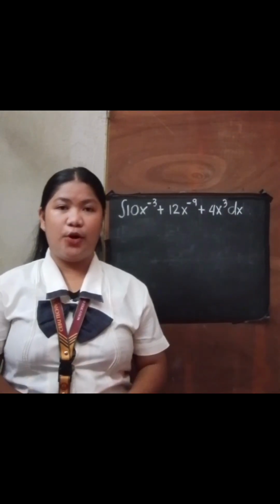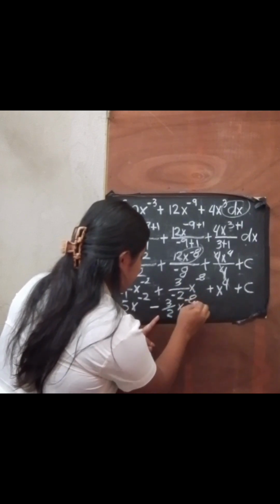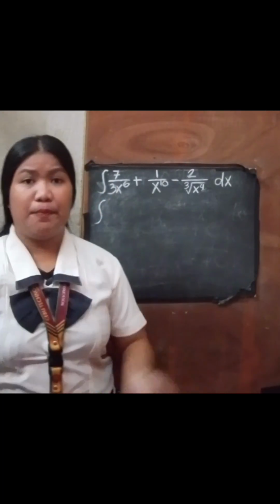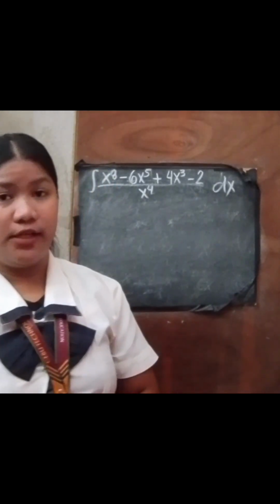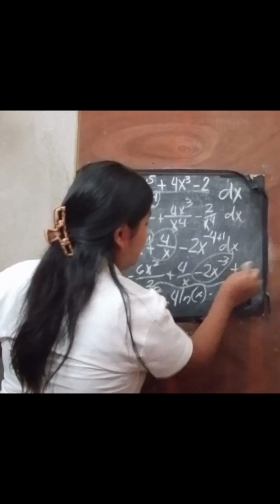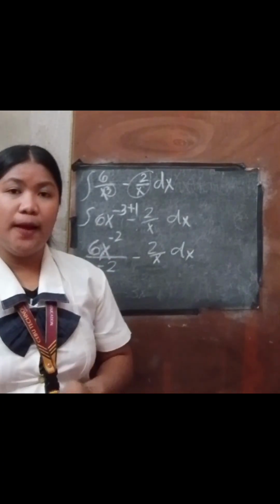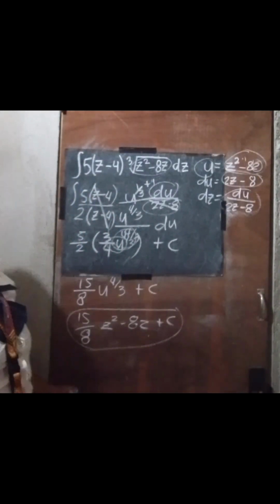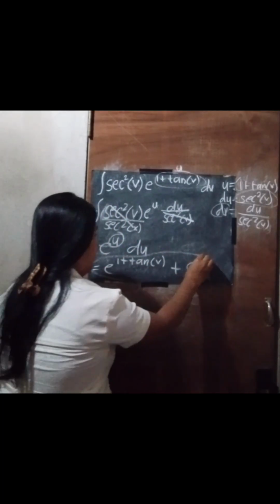BERENICE B. LIMBAGO | BSED MATH 2A | CALCULUS 2